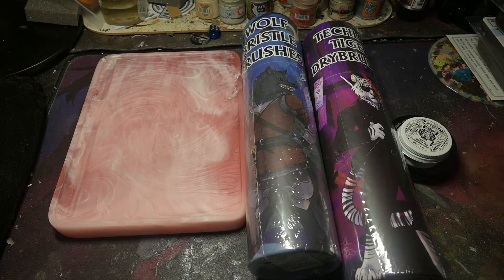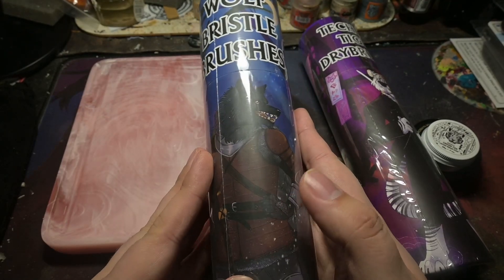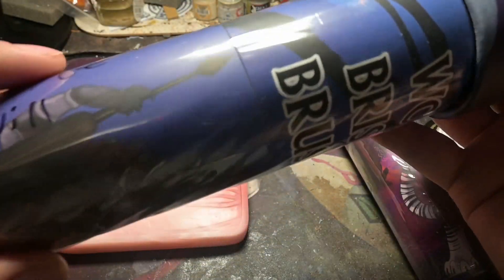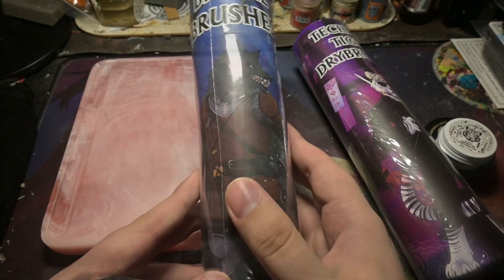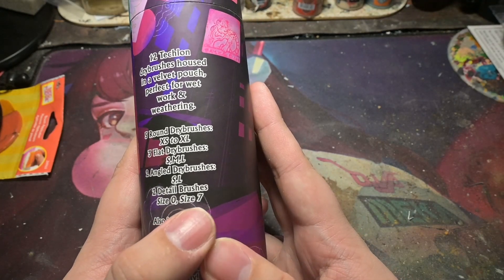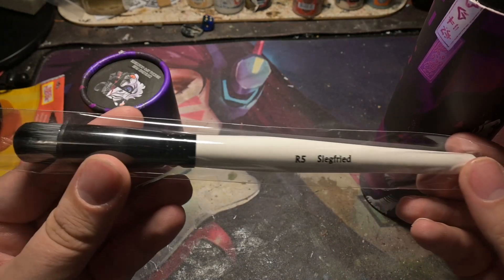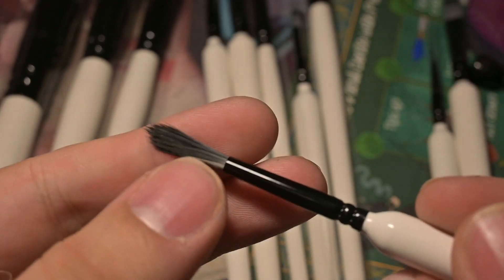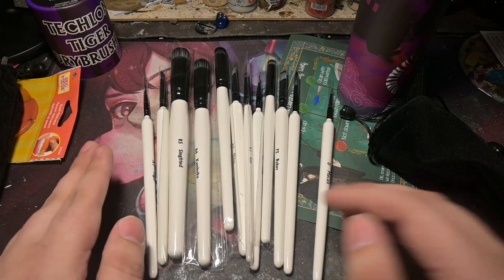Chronicle Cards Tiger Techlon Drybrush (Kickstarter Edition)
its finally here. it took 2 months instead of a year and half. highly recommenced.